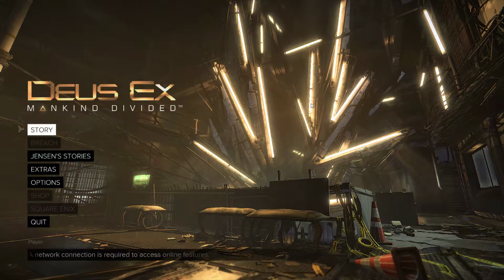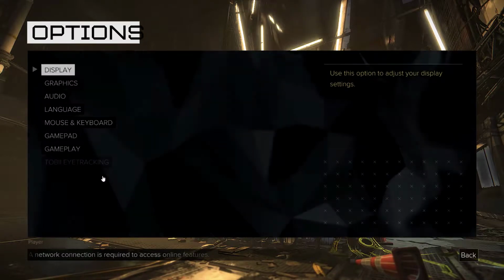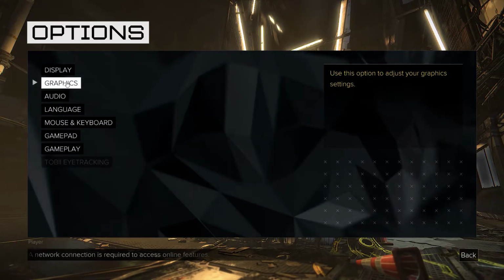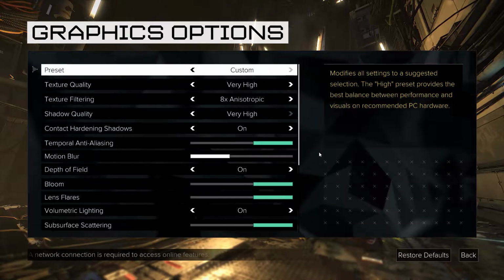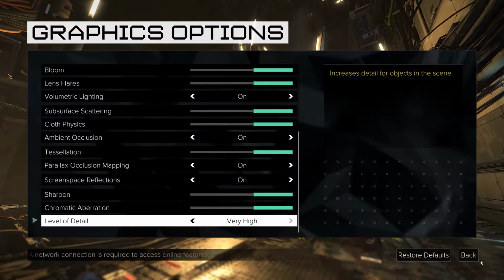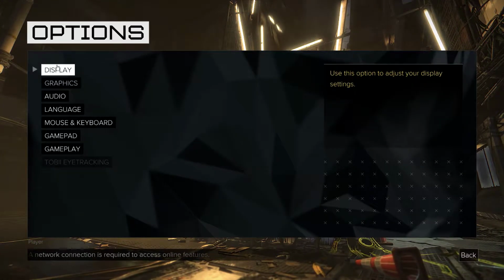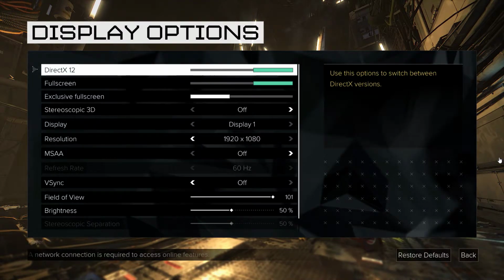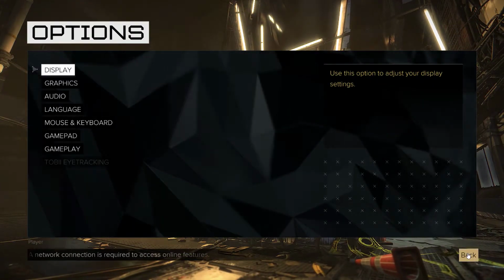HP ProDesk 600 G1 gaming Deus Ex Mankind Divided with a GTX 1650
Deus Ex  Mankind Divided is a very taxing game on a GPU. This game was used to test the GTX 1650 on a budget gaming PC namely the HP 600 G1 on a 240 watt PSU.